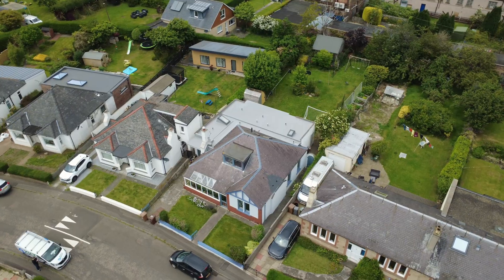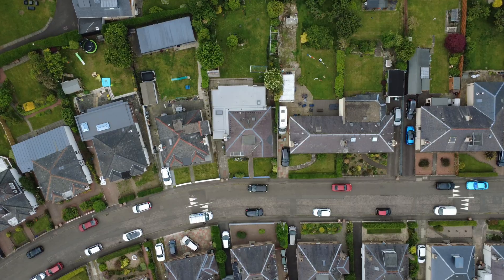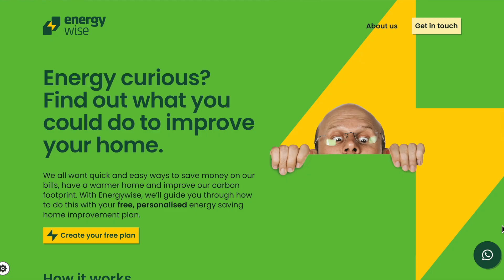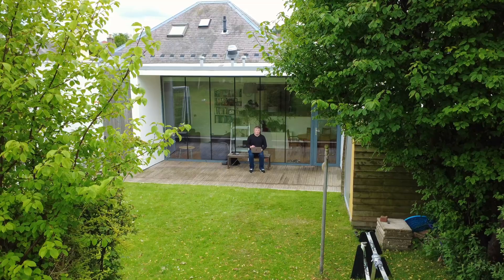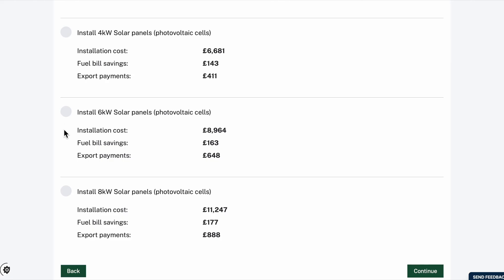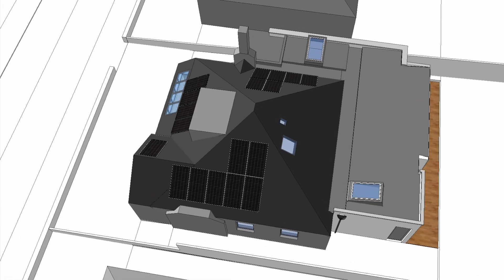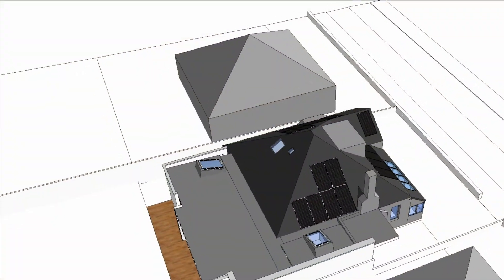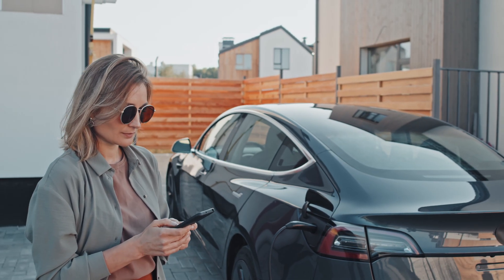Do Solar Panels Work on a Hip Roof in the UK?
Will solar panels work on a hip roof in the UK? In this video, I’ll show you exactly how solar panels can be installed on a 1930s bungalow with a classic UK-style hip roof — and whether it’s actually worth it.

As an architect, I’ve redesigned many homes with hipped roofs across the UK, and clients often ask if these roofs are suitable for solar panels. The answer might surprise you.

Using the free @est.energywise online tool (created by Energy Saving Trust), I’ll show you:

What the installation costs are
How much money the panels could save annually
How a home’s EPC rating can improve

If your home has a hip roof and you’re considering solar panels, this video breaks down everything you need to know using real data.

Generate your free energy report in under 15 minutes. Energywise is available in areas of North West England, North Wales and Central Scotland, head to the website to see if your area is covered.

Thanks to Doanl and Emma for letting me shoot the footage at their home.